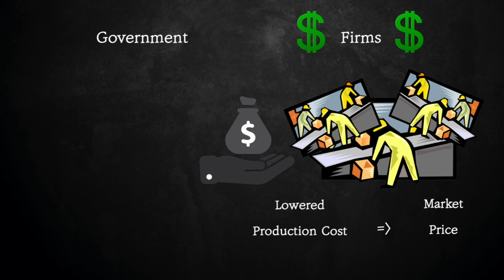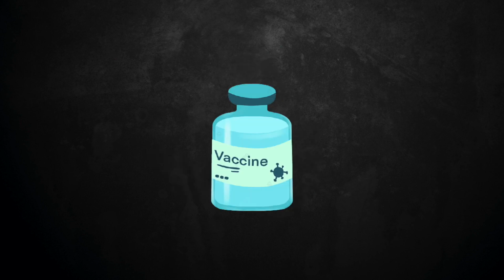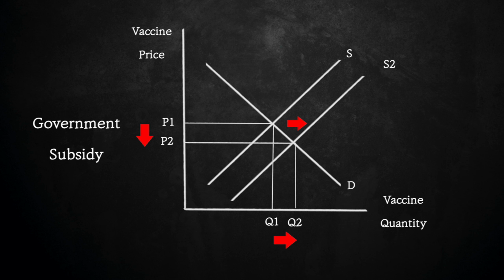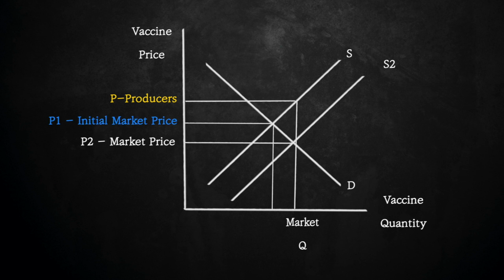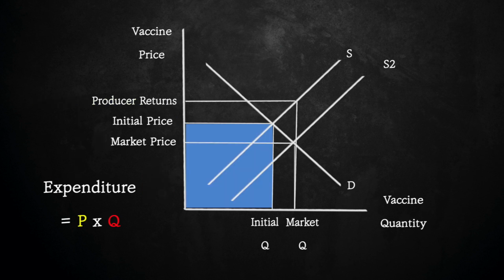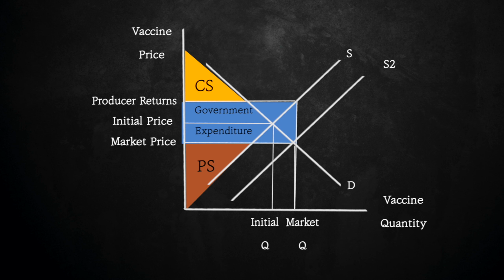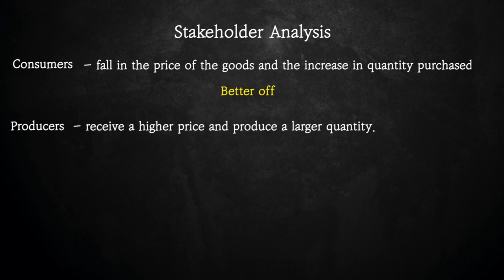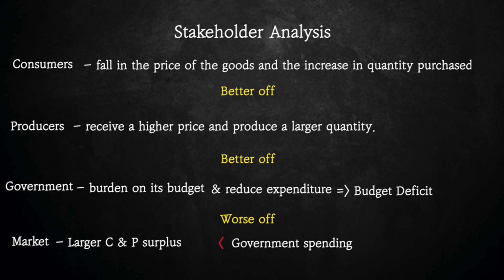IB ECONOMICS : Subsidy & Stakeholder Analysis